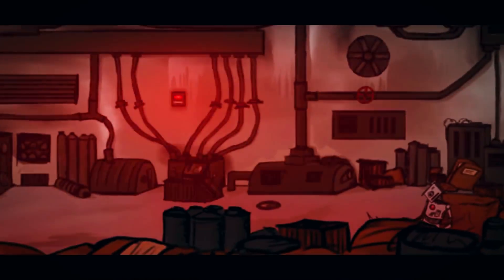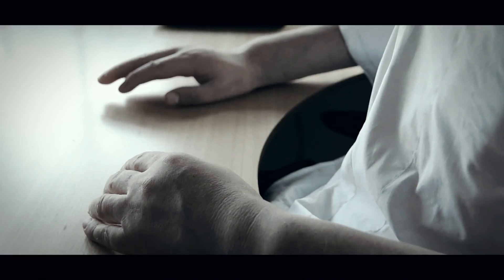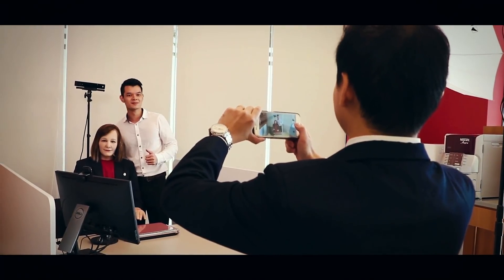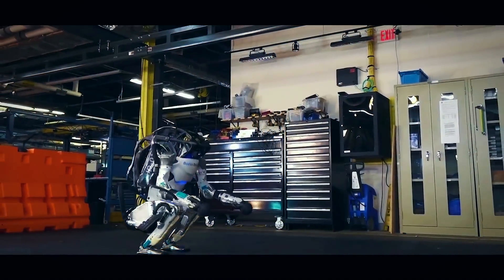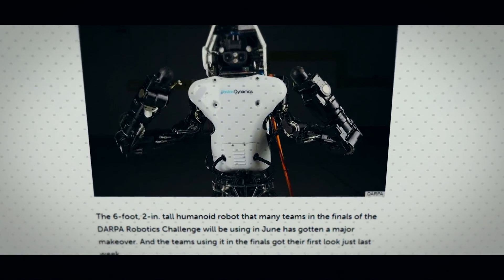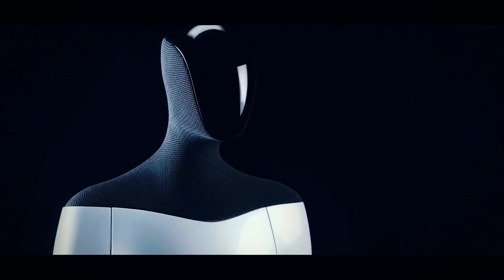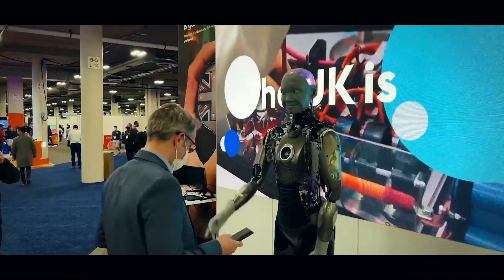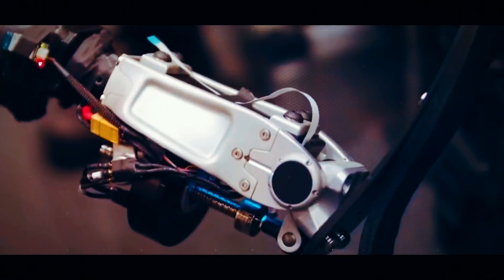The Most Realistic Humanoid Robots in The World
It's all too easy to think of robots as a far-off prediction. Despite more than a century of books, films, and TV shows depicting mechanical automatons helping or hunting humanity, we're programmed to think of robots as something futuristic. Something forever distant.

Nothing could be further from the truth.

In the past two decades, rapid advancements in machine intelligence and robotics have developed a growing group of frighteningly humanoid robots. More than robotics arms on a production line, these robots are at the cutting edge of what we've capable off – and a sure sign of things to come.

In this video, I'll explore five of the most realistic humanoid robots in the world, discovering if we're on the precipice of a new robotic age.

0:00 Intro
0:51 Geminoid DK
2:37 Nadine The Social Robot
4:50 Atlas
6:43 Tesla Bot
8:32 Ameca